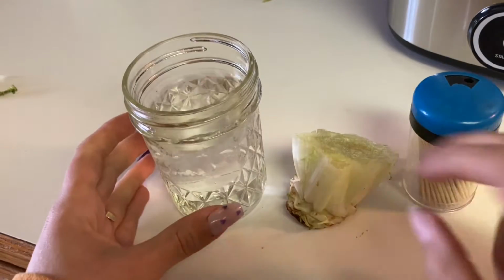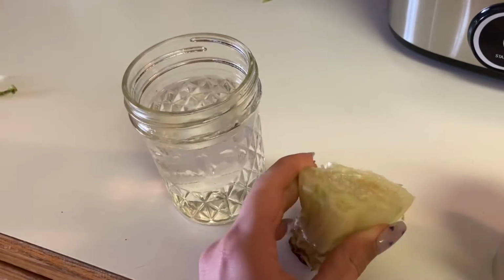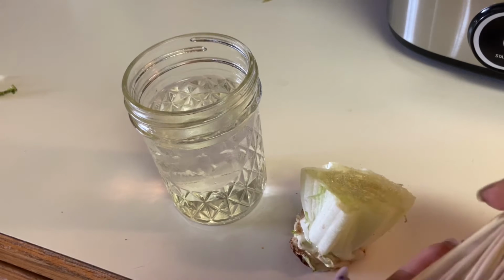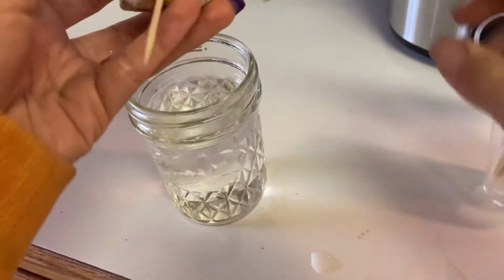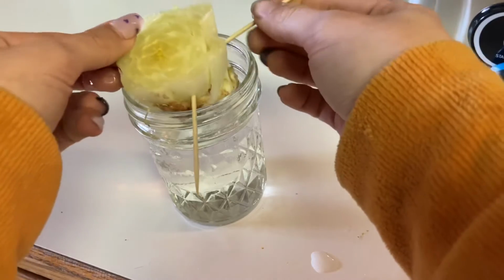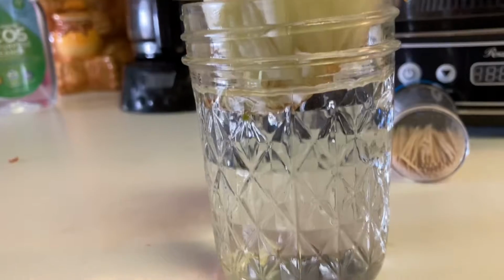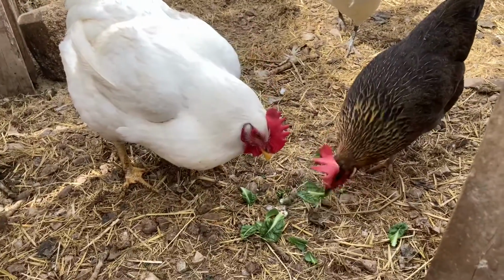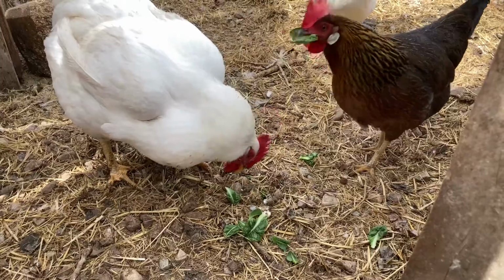Growing lettuce from scraps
This didn’t turn out the way I thought It would but was a fun experiment. Let me know if there are specific food scraps you’d be interested in seeing grow.